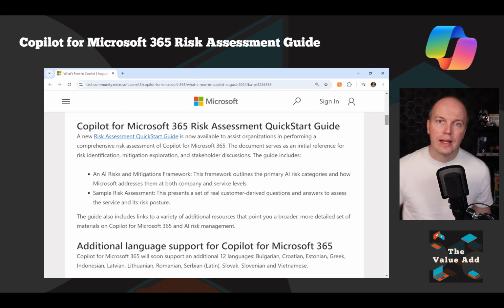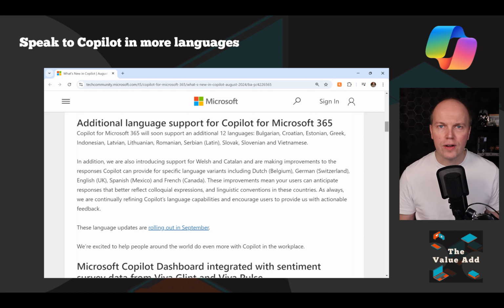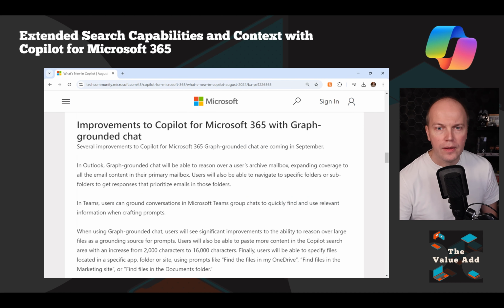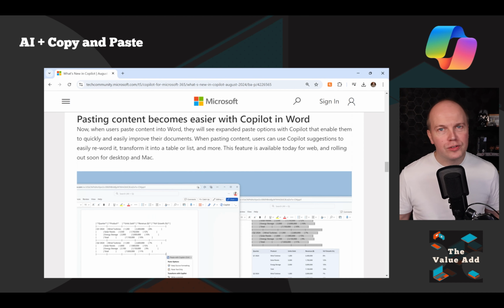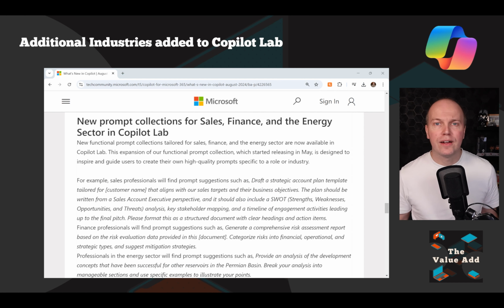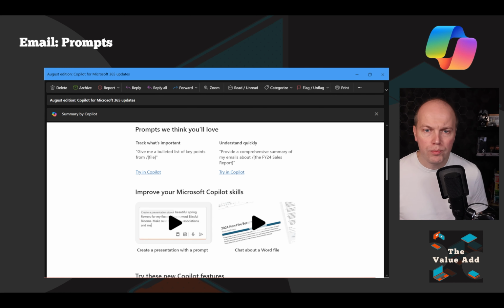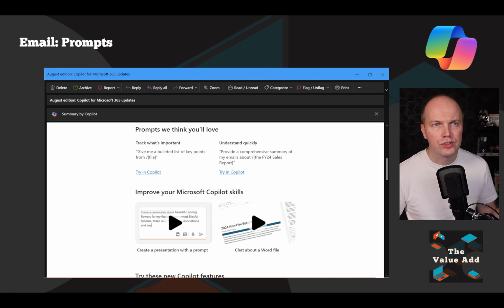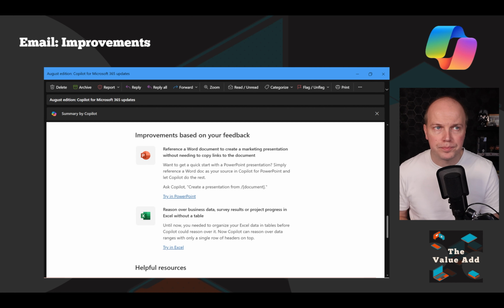What's New in Copilot for Microsoft 365: September 2024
Microsoft Blog: What’s New in Copilot August 2024

Copilot Lab: (Note - You only see the prompts if you have a Copilot for Microsoft 365 aligned to the user)

0:00 Introduction
0:28 Blog Post Introduction
0:39 Copilot for Microsoft 365 Risk Assessment Guide
2:03 Additional Languages in Copilot for Microsoft 365
3:11 Gain better insights from users who have Copilot
4:04 Copilot coming to Microsoft 365 US Government
4:17 Extended Search capabilities and Context with Copilot for Microsoft 365
5:47 Copilot for Teams- Filter content better with time periods
6:19 Copilot for Word - AI + Copy and Paste
7:03 Copilot for Forms - use AI to create Quizzes
7:55 Additional Industries added to Copilot Lab
9:50 Email to Copilot for Microsoft licensed users
13:10 Conclusion